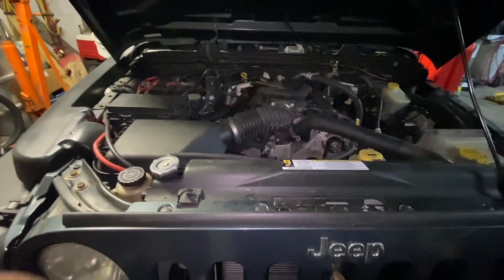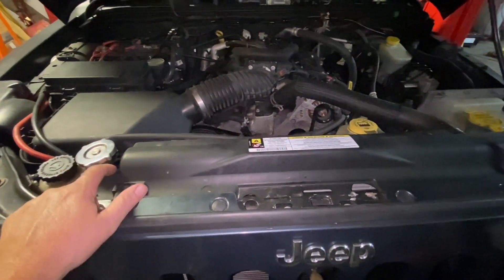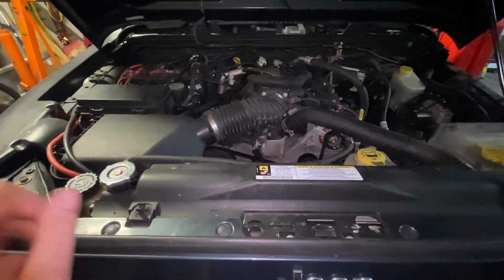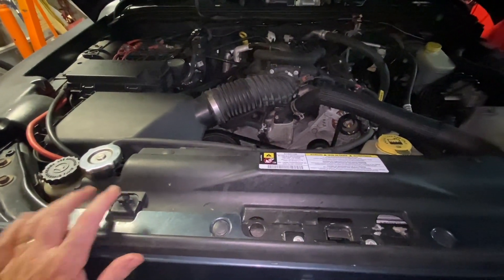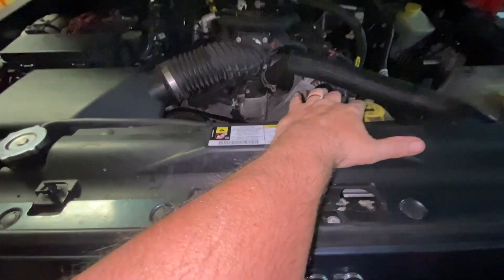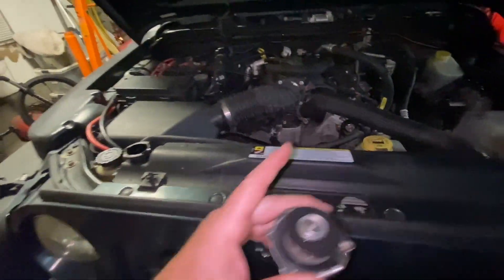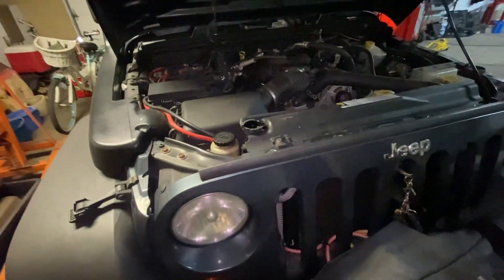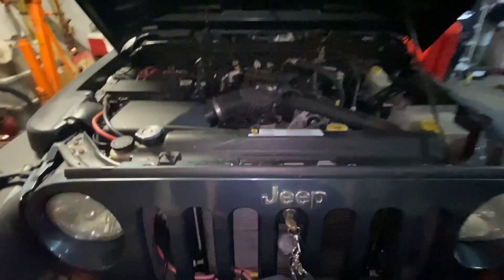Symptoms Of A Bad Radiator Cap VS Bad Head Gasket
How to differentiate if you have a bad head gasket or as simple as a bad radiator cap.